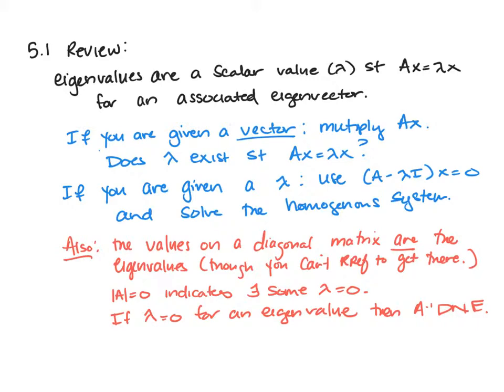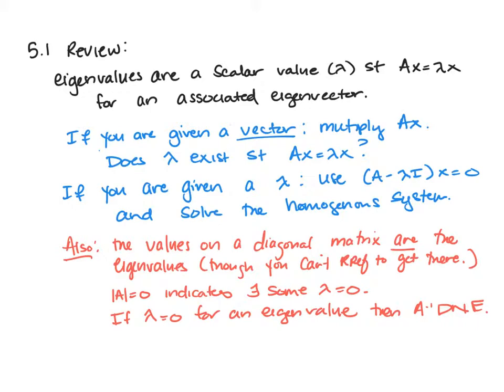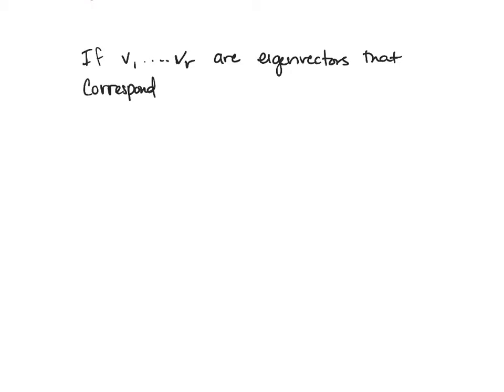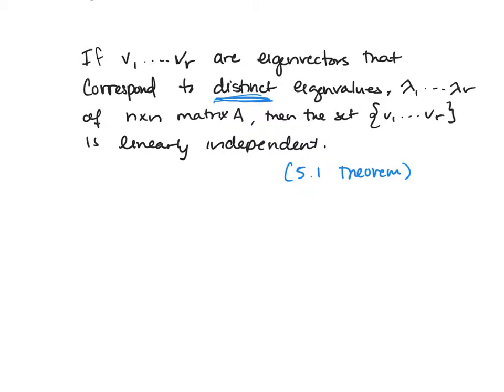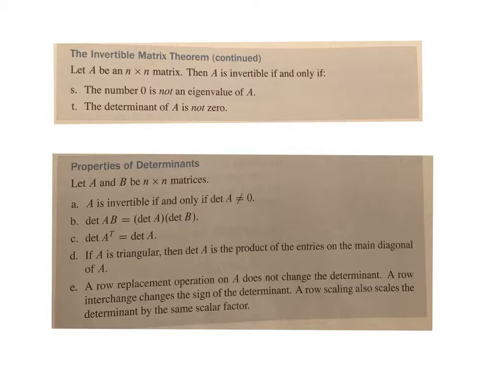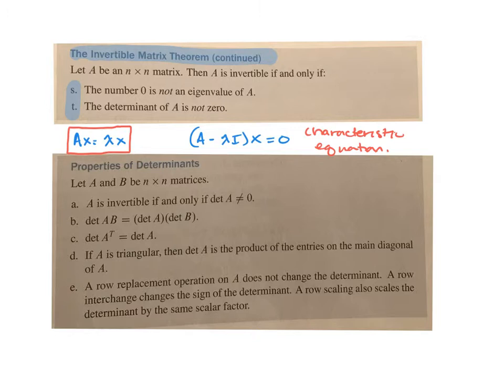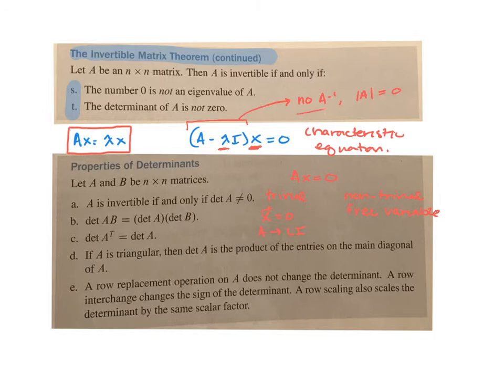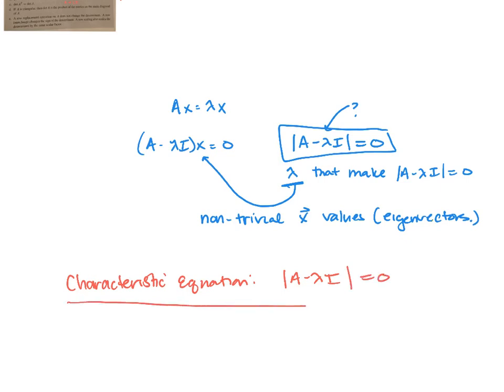5.1 Review 5.2 Intro